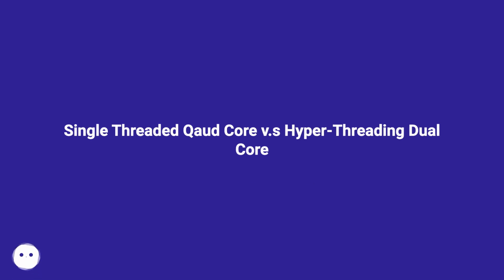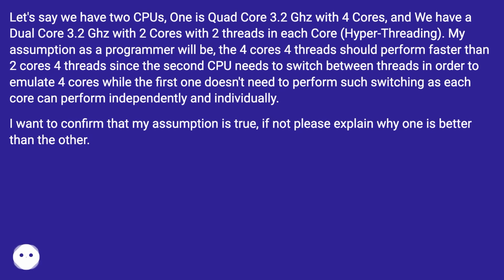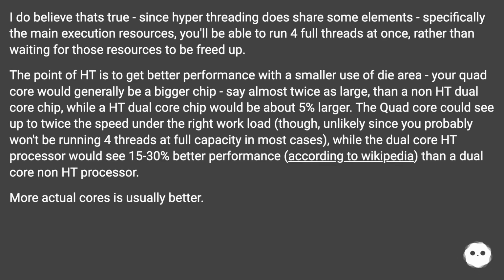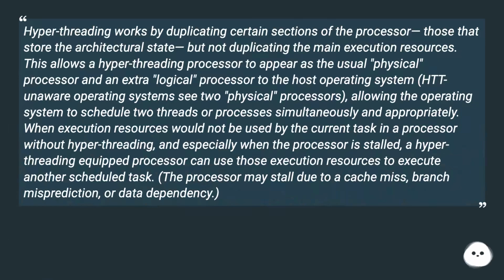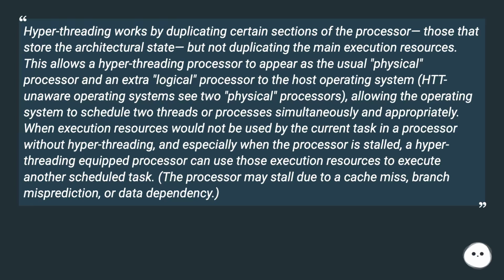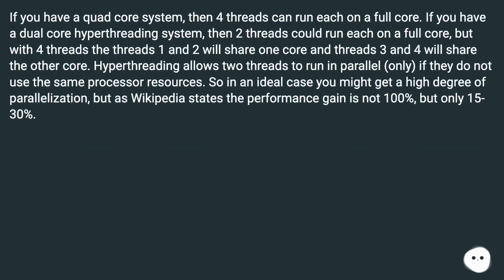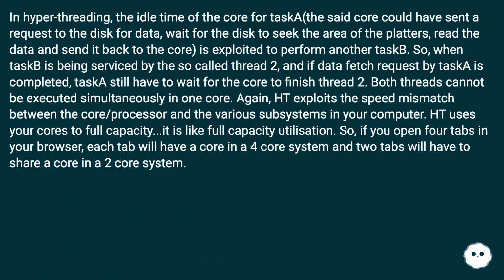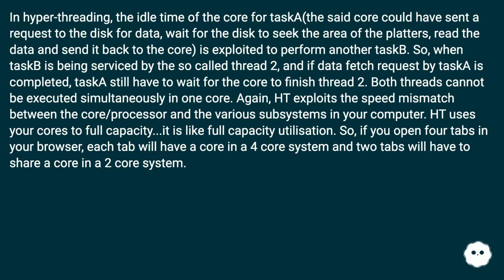Single Threaded Qaud Core v.s Hyper-Threading Dual Core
Chapters
00:00 Single Threaded Qaud Core V.S Hyper-Threading Dual Core
00:41 Accepted Answer Score 10
01:28 Answer 2 Score 1
02:40 Answer 3 Score 1
03:29 Thank you